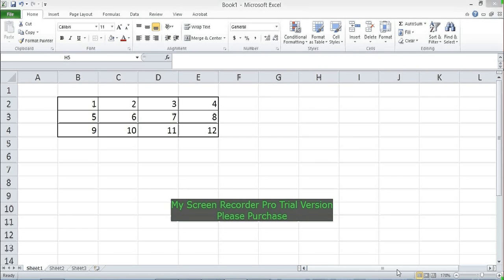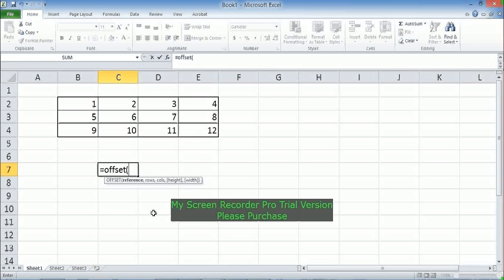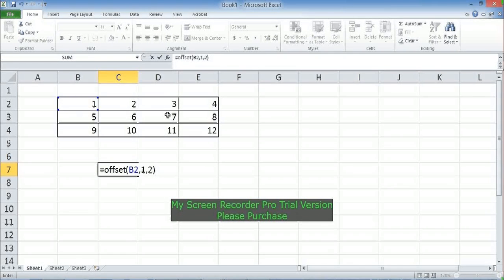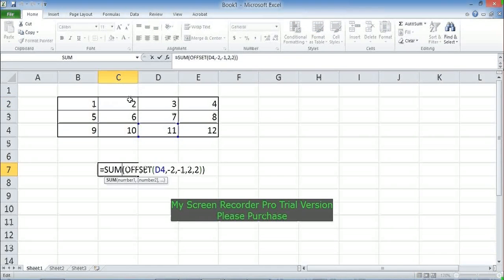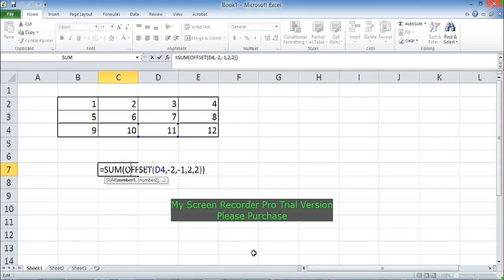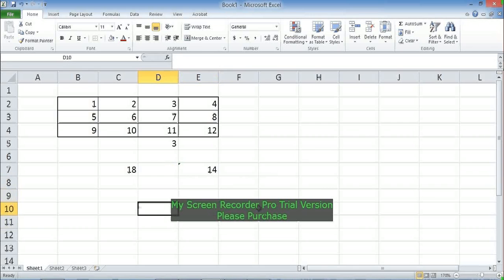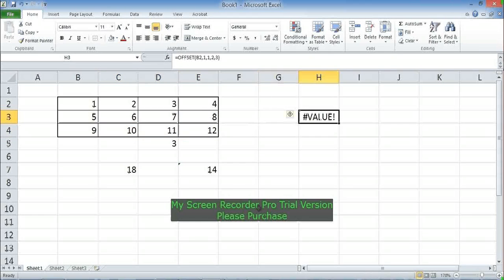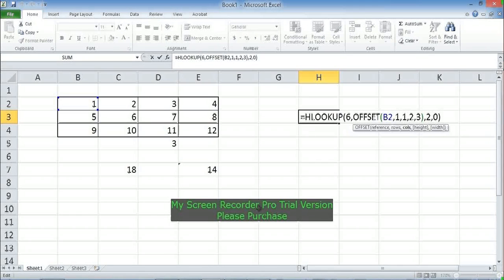Offset Part 1 - 10/13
Introduction to OFFSET function Part 1/2